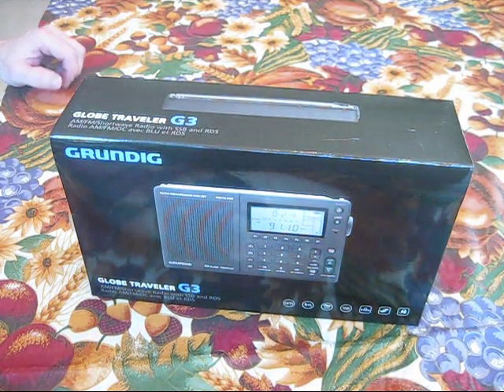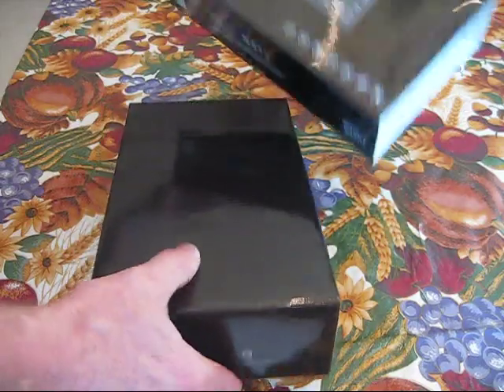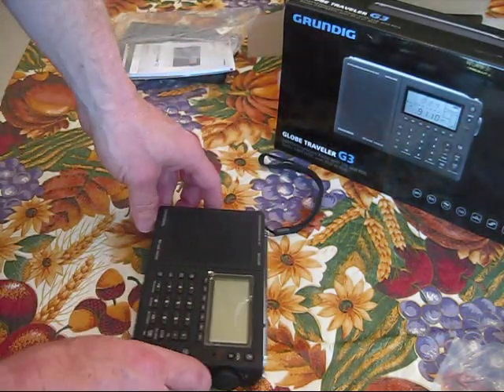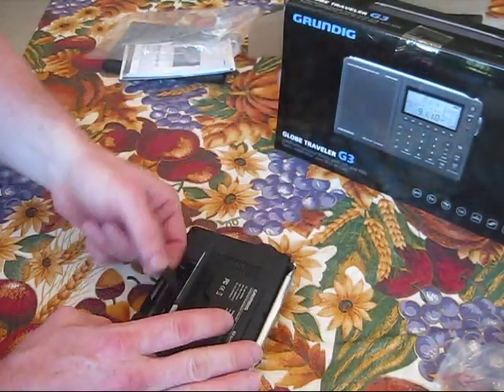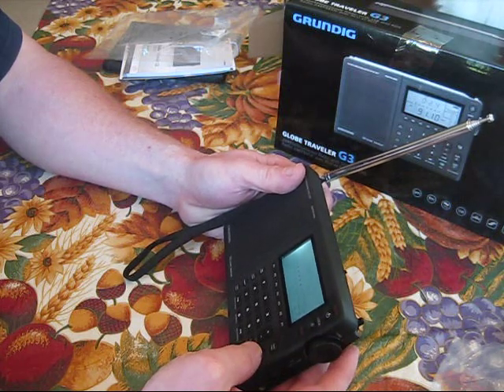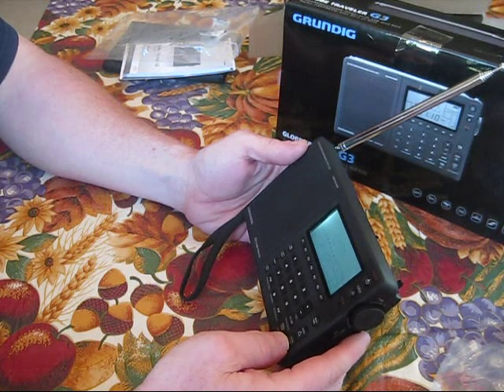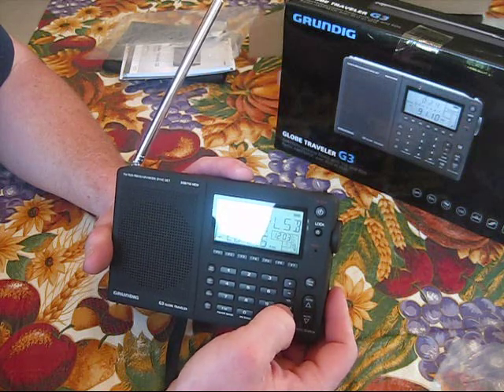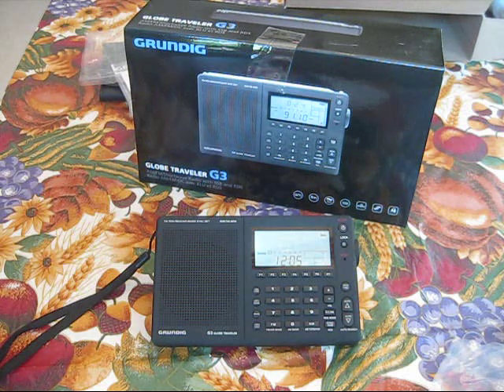Grundig G3 Short Wave Radio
MAKE SURE TO CHECKOUT PART 2; Great for any emergency and keeps you informed to whats going on.  I'm really loving this little radio, it will pick up stations that I never knew were around.  I've also been listening to the local Ham operators, real neat stuff.